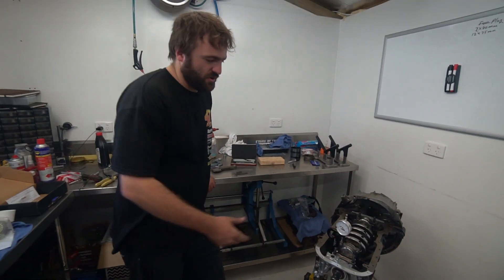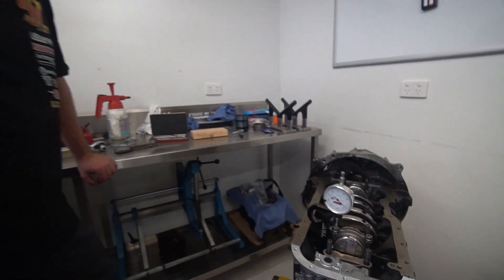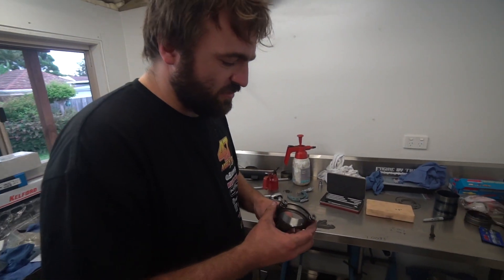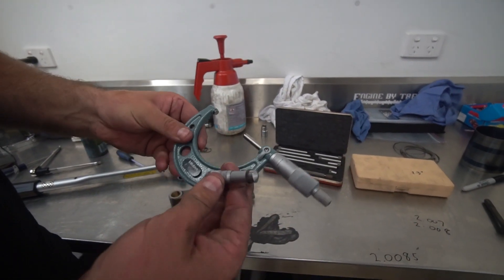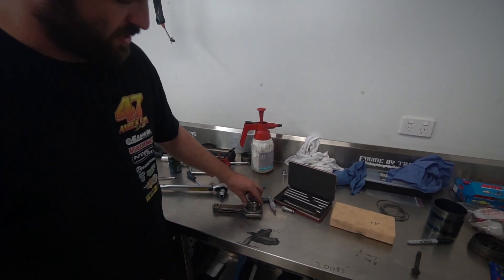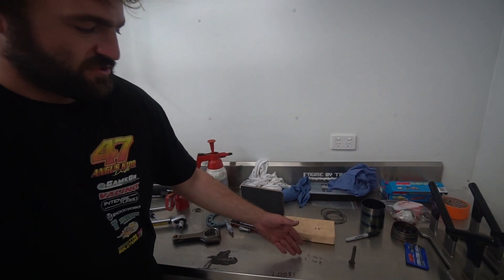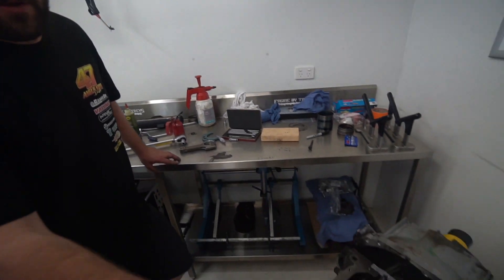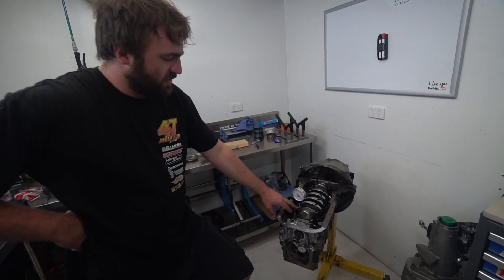Rod Bolt Stretch (Ask An Engine Builder Part 5)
just a short video where Mat shows us the importance of rod bolt stretch